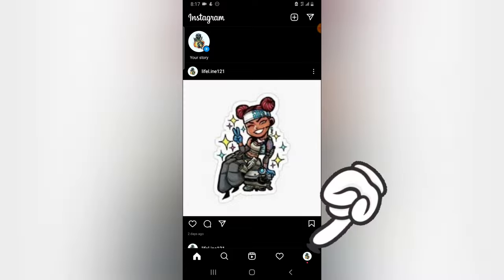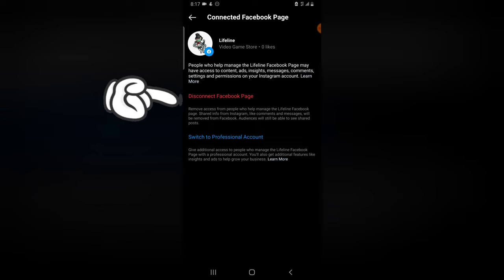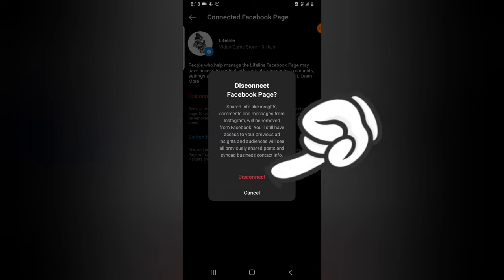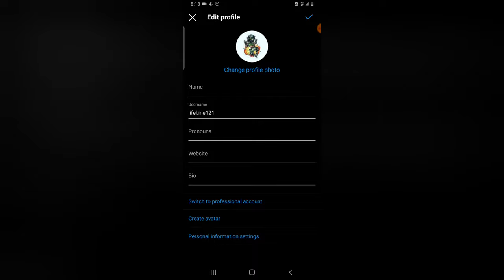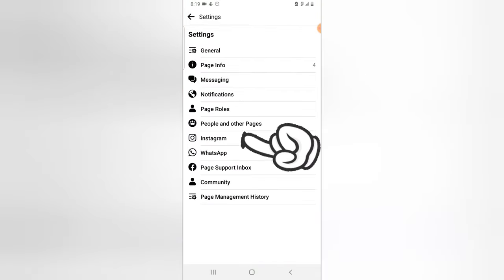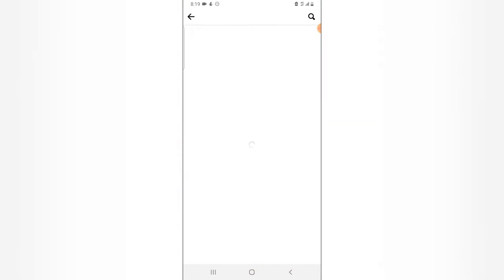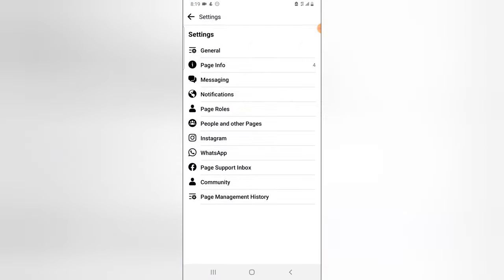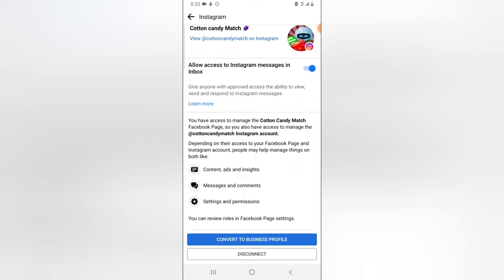How To remove a connected Facebook Page from Instagram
I will show you How To remove a connected Facebook Page from Instagram, you might call it How to see and remove connected facebook page from Instagram, all i mean in the title is exactly how you can ulink a connected facebok page from your instgarm, either for some reason you facebook page was connected to Instagram and the you decides to remove it from the account then this is how to do it, if any reason you only want to know which facebook page was connected to your instagram account this video will show you just that also.